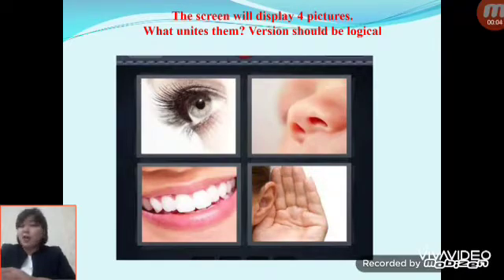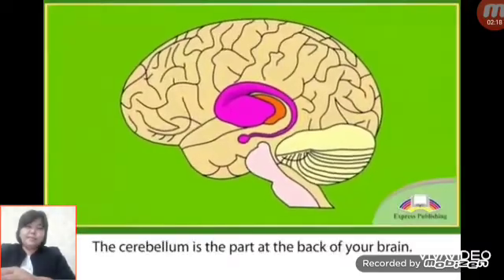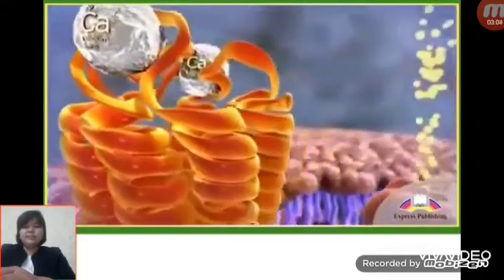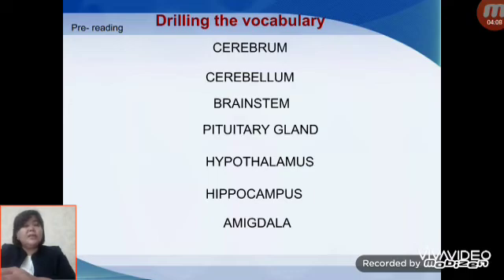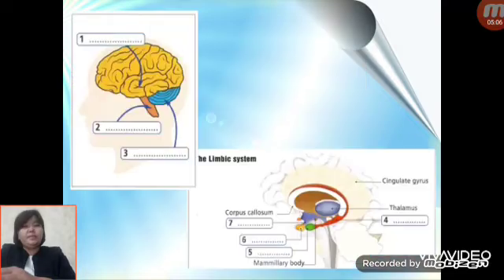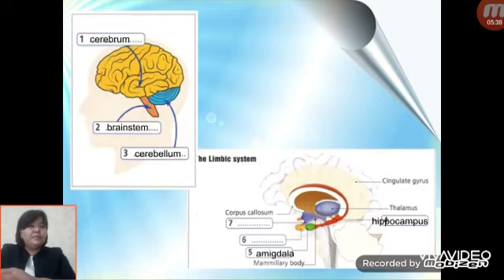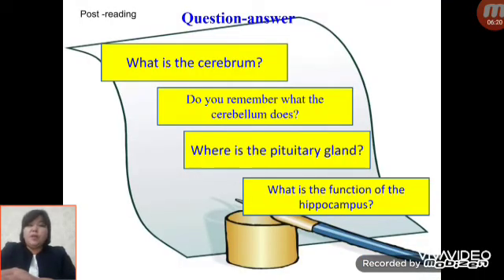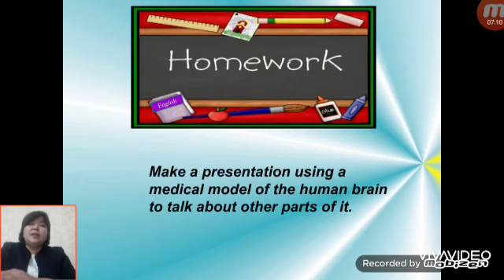Тақырыбы: The human brain Пән мұғалімі: А.Ж.Искакова